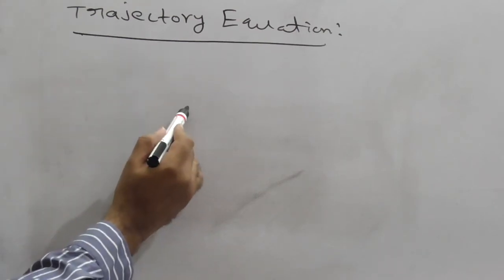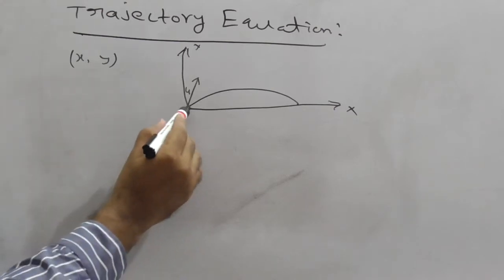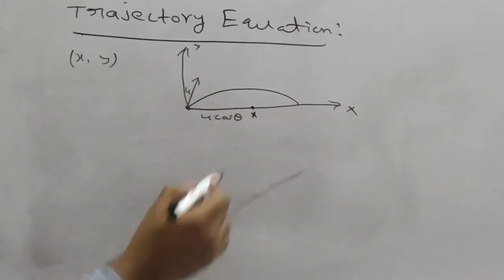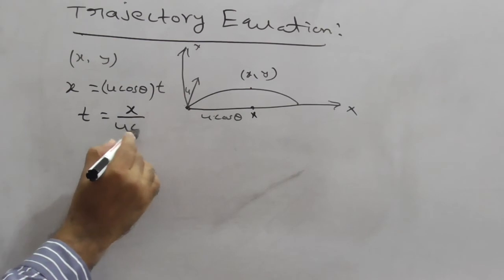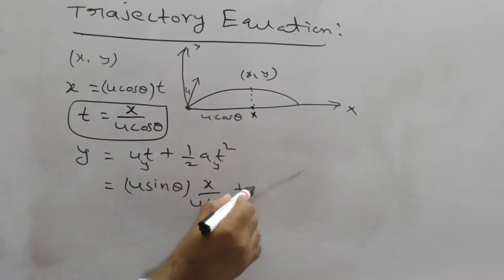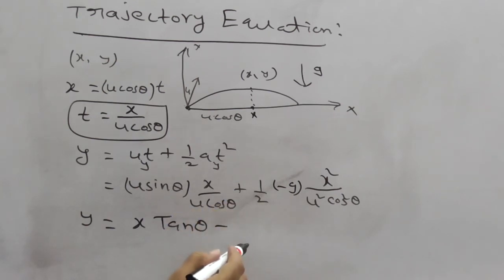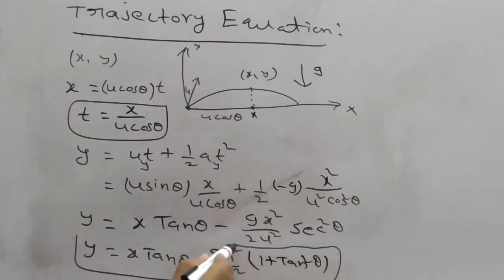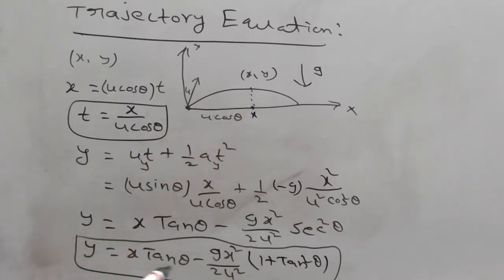TRAJECTORY EQUATION OF PROJECTILE FOR JEE AND NEET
JEE - NEET PHYSICS CLASSES BY DEEKSHITH SIR
LANGUAGE OF PHYSICS IS MATHEMATICS.